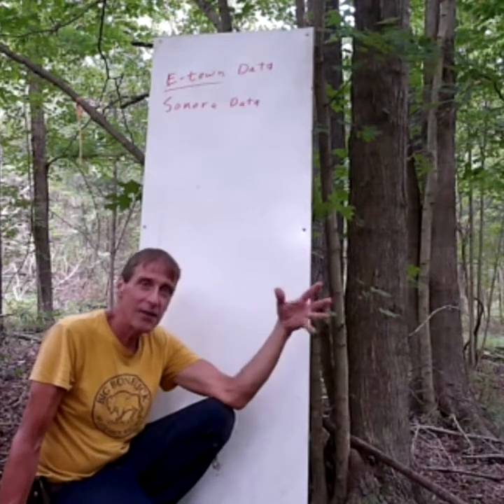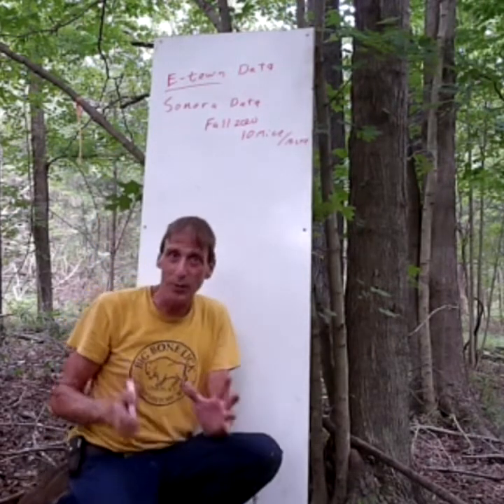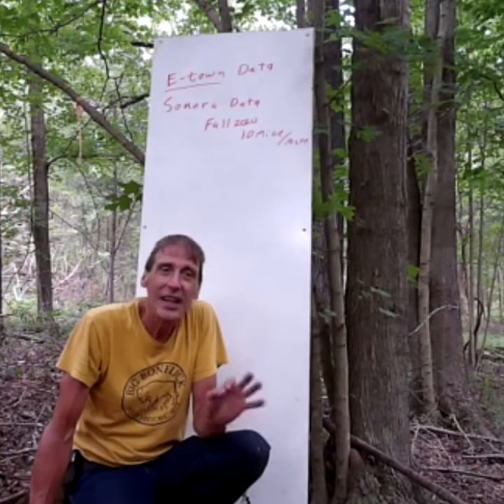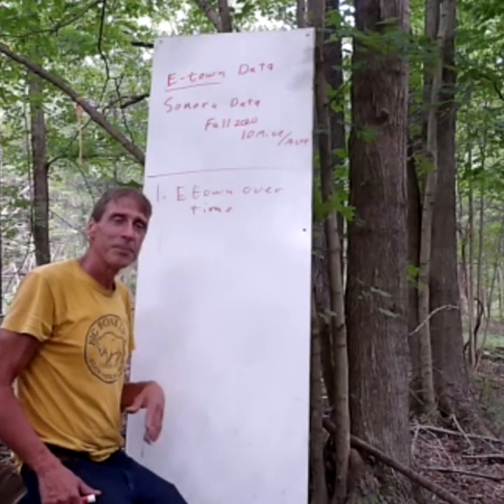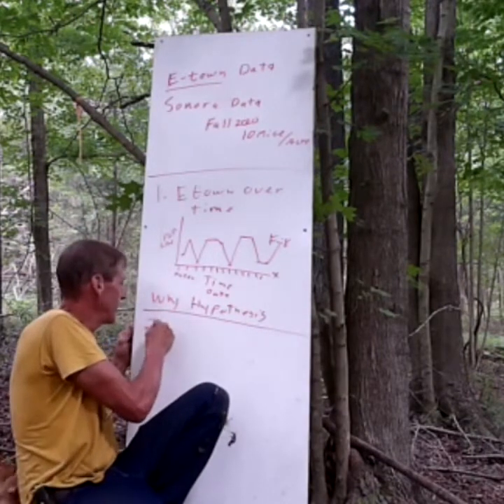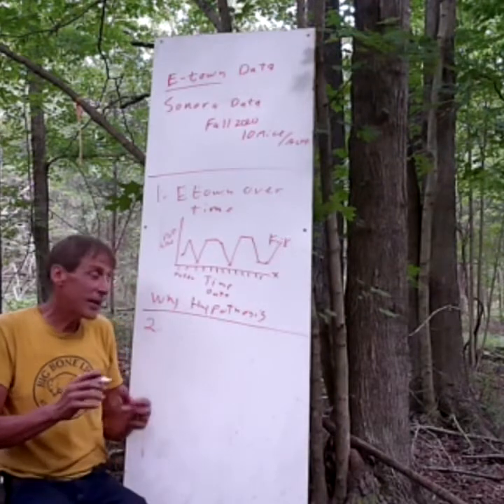mark and recapture assignment video